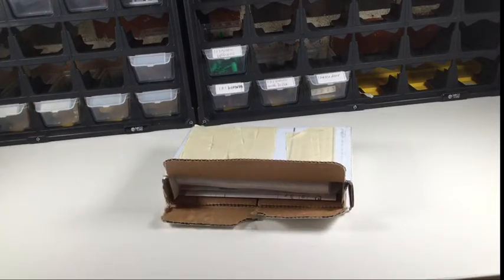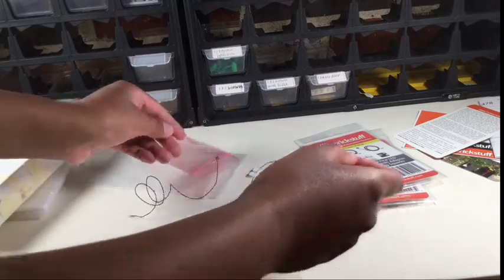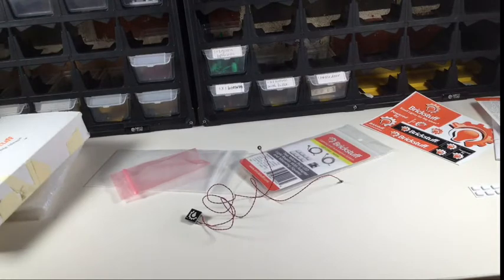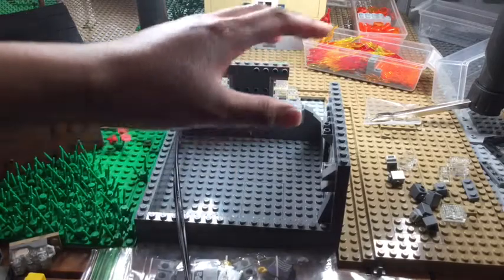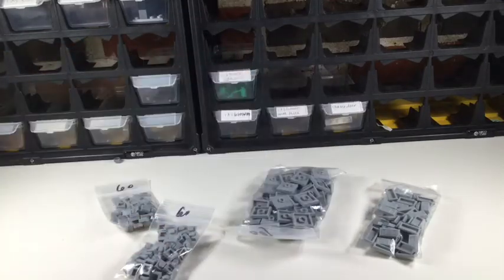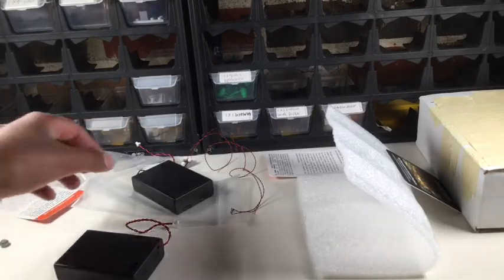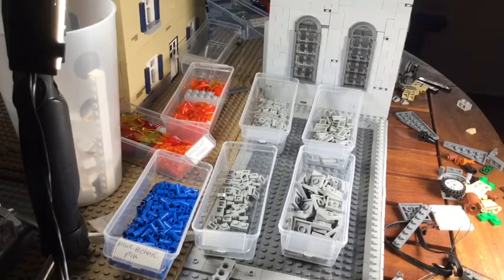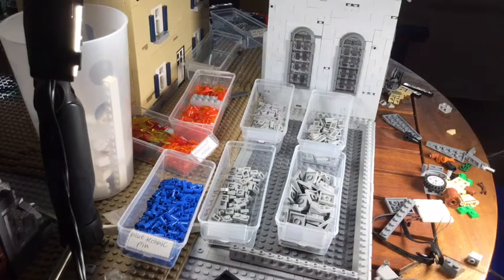Building The Liberation Of France Episode 31: The Lights, The Grey Building, And The White Building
Here is the link to Brickstuff! Make sure to look at there awesome lights!

Hello! This is the newest episode of the liberation of France, where I work on the lights and many other things too! I hope you Enjoy! Also, my Instagram is run by an adult, so I'm able to have one.